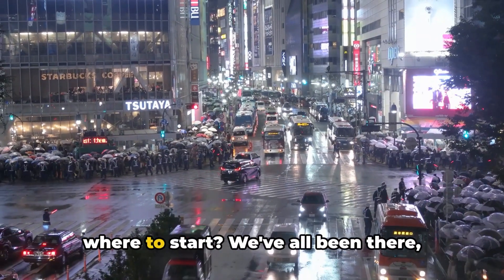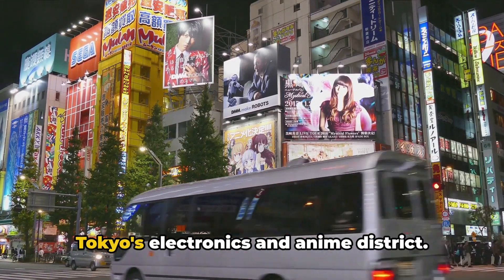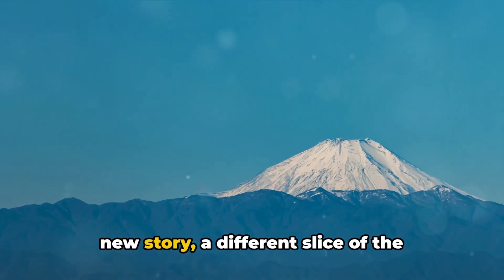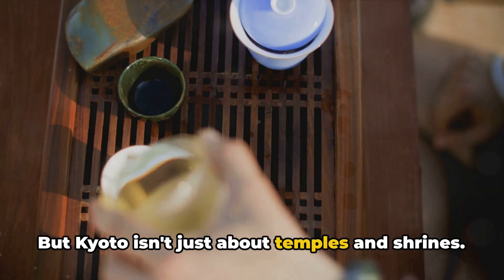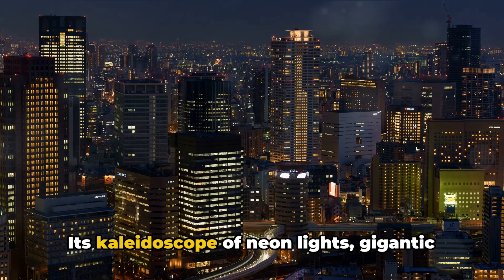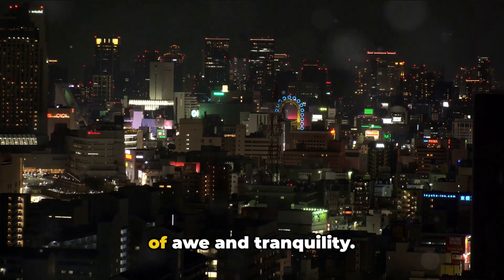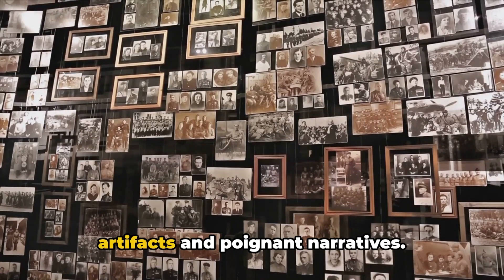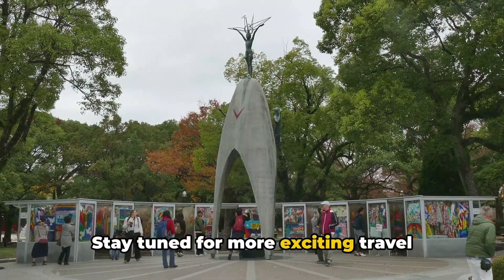japan - things to do - to see / 7 days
In this 7-day Japan travel video, you'll get a taste of the country and some of the amazing things to do there. From ancient shrines to world-famous tourist destinations, this video will explore everything Japan has to offer.

So what are you waiting for? Start planning your trip to Japan today! This video will show you all the amazing things to do in Japan and help you plan the perfect 7 days there!